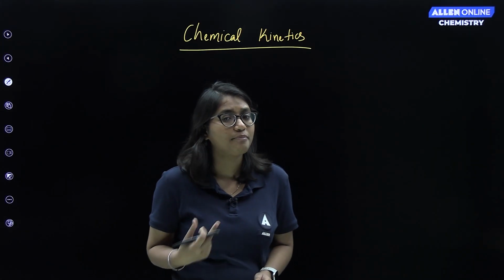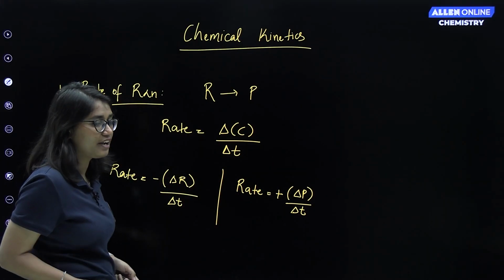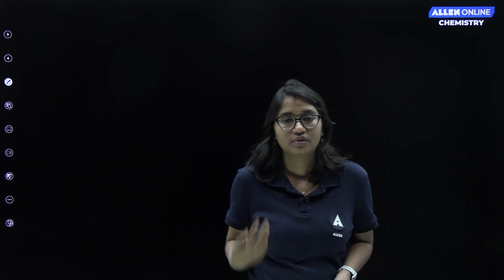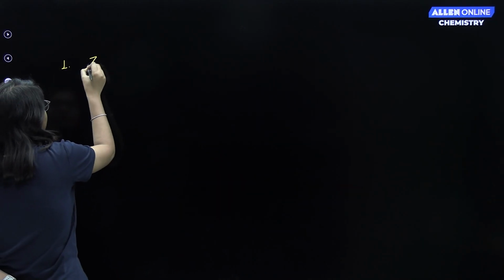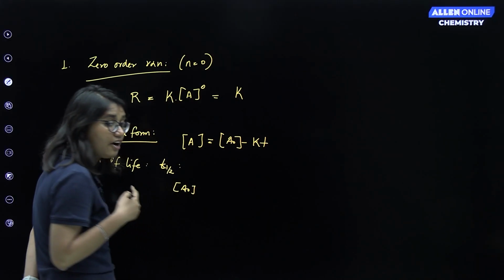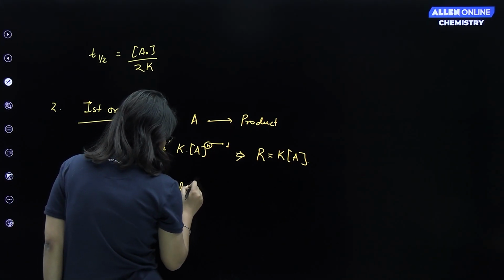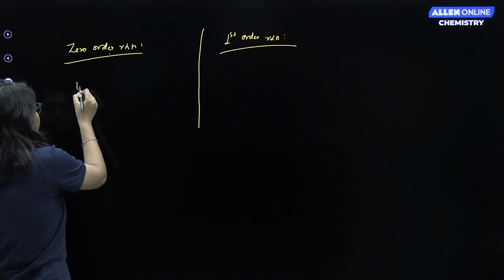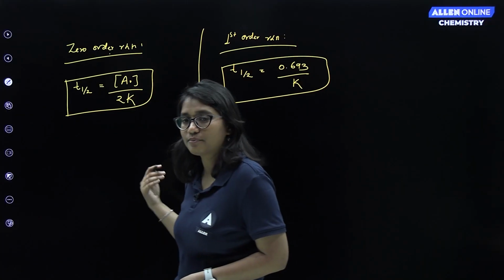Chemical Kinetics - Physical Chemistry| Class - 12